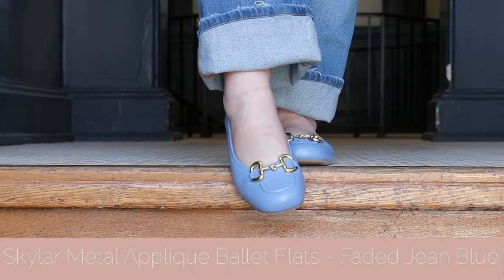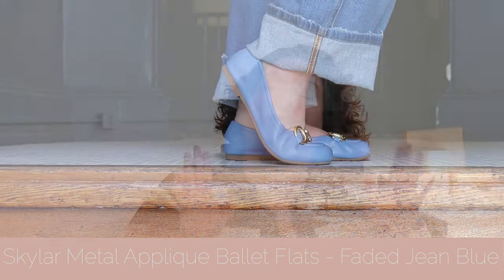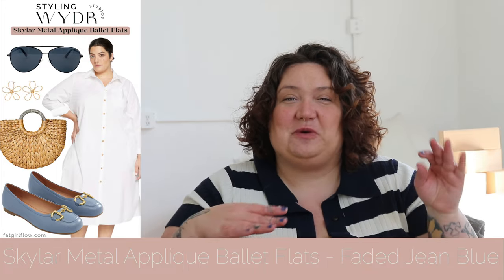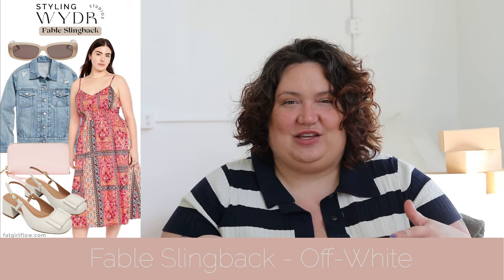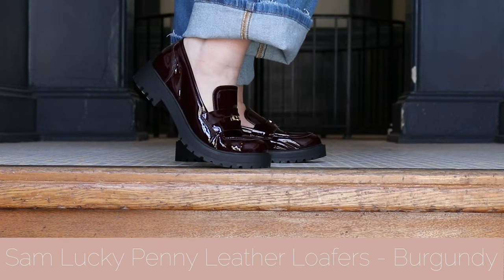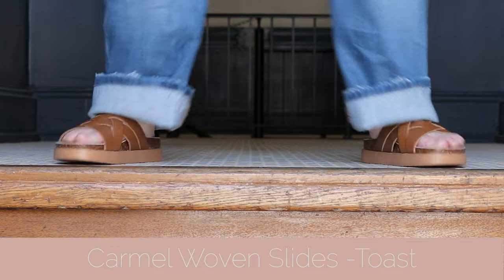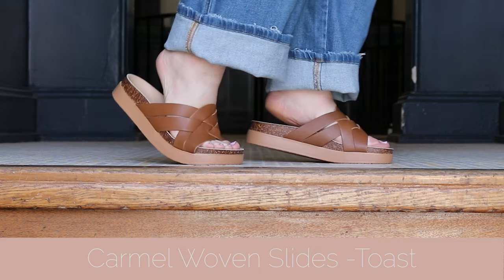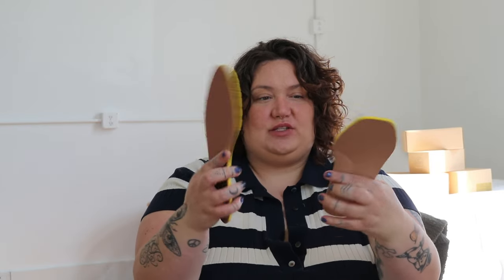WIDE WIDTH SHOES from Wydr Studios!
When you use one of these links it helps me to earn a percentage of any purchase you may make on that site. This helps keep this channel (and ME!) up and running. I promise to only promote and share things that I believe are truly useful to my readers.